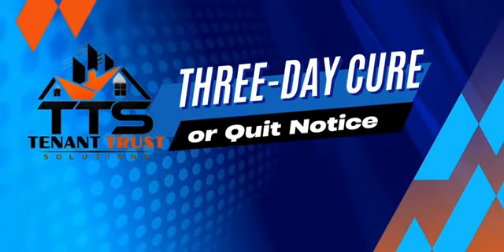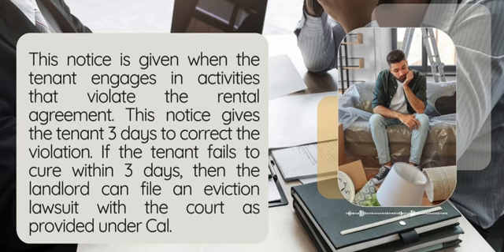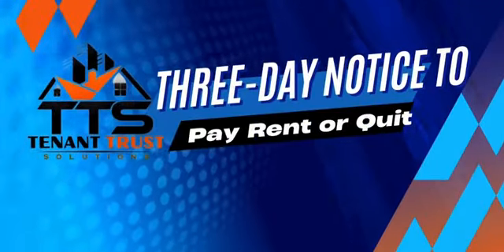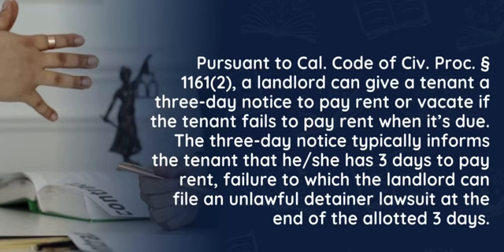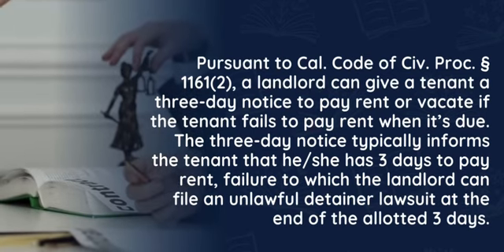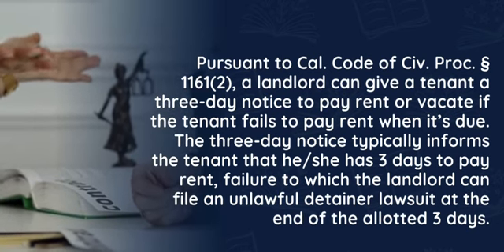California Eviction Notices (Tenant Trust Solutions )